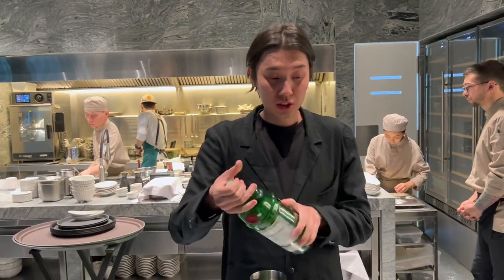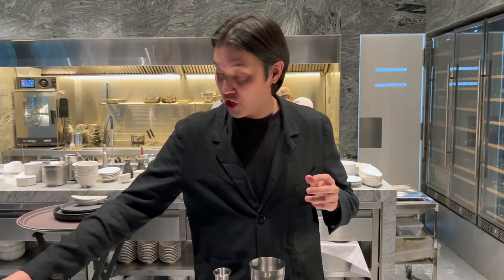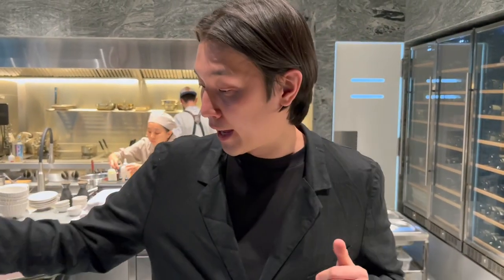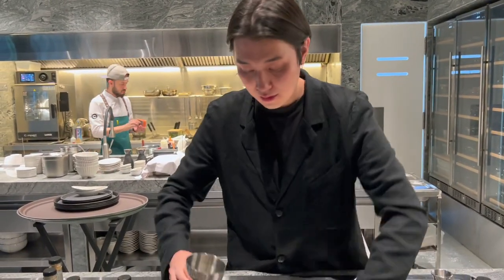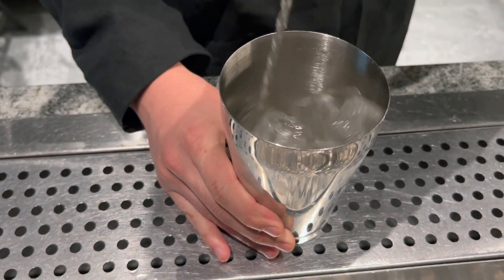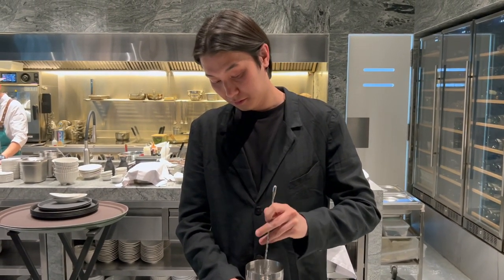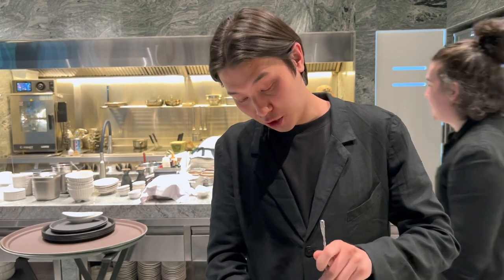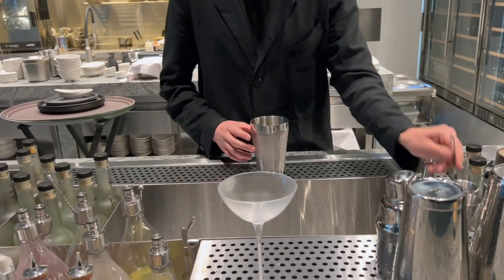Aldar Ochirov from Siro (Almaty): Aloe Freshman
Aldar Ochirov from Siro makes us his signature cocktail, Aloe Freshman